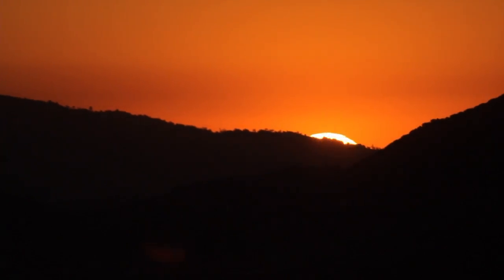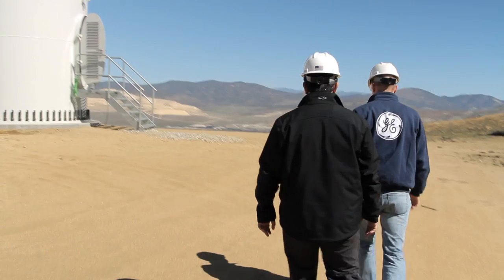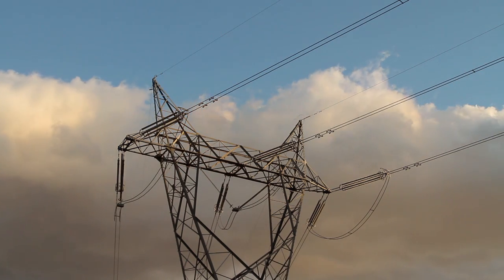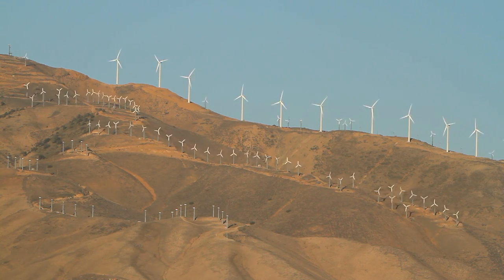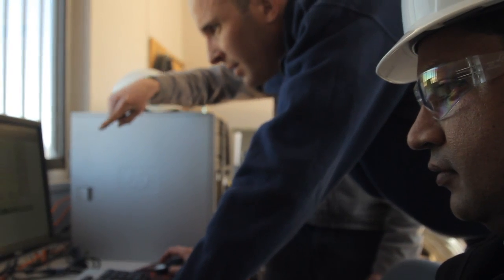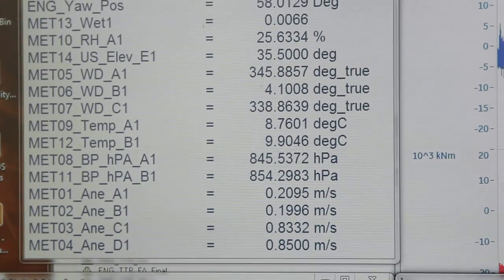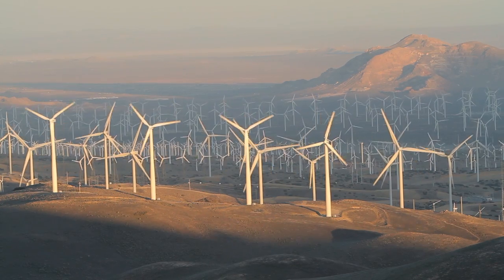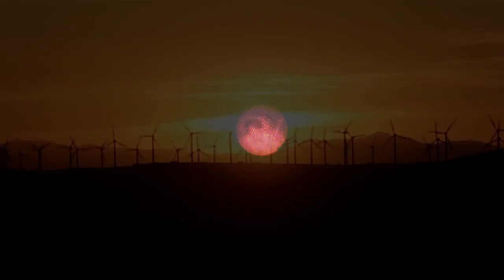Shifting the Winds in Your Favor with Energy Storage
Watch how GE's brilliant wind turbine with integrated battery applications is revolutionizing wind energy storage.

Leveraging Industrial Internet technologies, GE has developed the first wind turbine to incorporate short-term battery energy storage integrated at the turbine level. GE has combined its Durathon Battery with advanced software to help wind farm operators store excess energy - shifting the winds in their favor by increasing wind power's efficiency and short-term predictability.